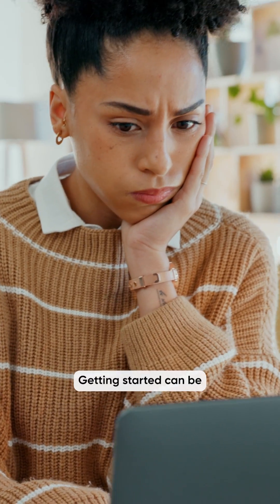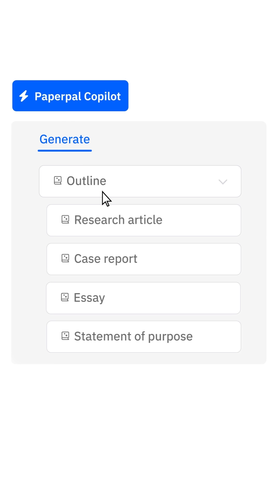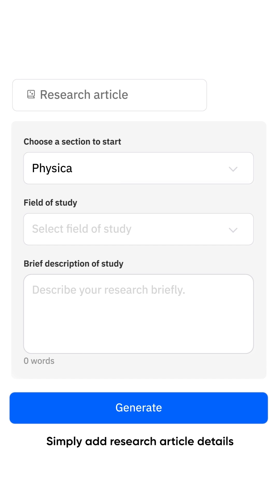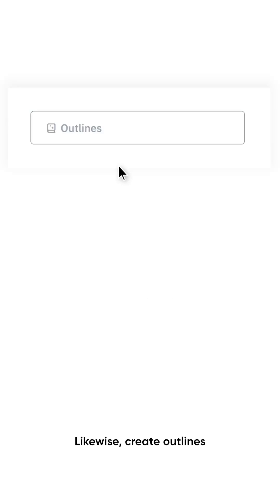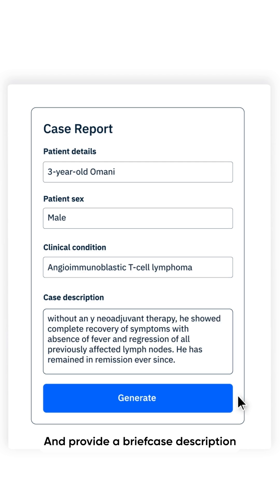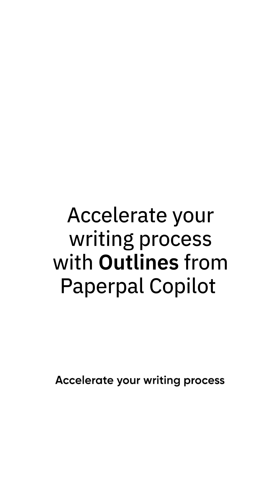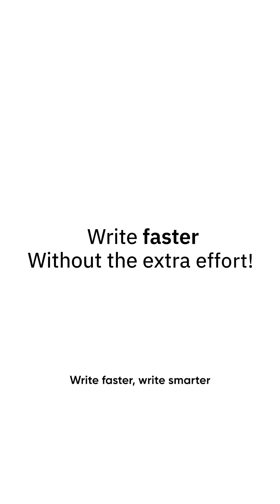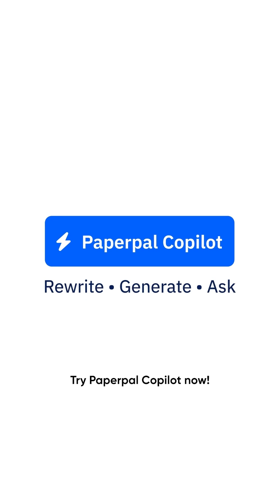Generate Well-Structured Outlines For Research Articles, Case Reports in Seconds - Paperpal Copilot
Are you facing a writer's block or finding it difficult to get started on writing the outline of your research article or case report? Paperpal Copilot can help you generate a well-structured outline for your research articles or case reports within seconds in a single click. Try now

Here are a few examples of how you can get the best outlines with Paperpal Copilot:

For a research article, simply add your article details – the section you want help with, your field of study and a brief description of your study. And then, just hit “Generate”. You will have a template ready within seconds.

Similarly, for your case report, simply enter the patient details, clinical condition and a brief description of the case. Then hit “Generate”. You will again have a structure ready with you in a single click.

It’s that easy! Paperpal copilot’s AI-driven technology takes your ideas and automatically generates well-structured outlines for your research articles and case reports within seconds in a single click. Accelerate your research writing process with outlines from Paperpal Copilot. Write faster & smarter without extra effort. Try Paperpal copilot today: Rewrite, Ask & Generate with this AI-driven generative AI for researchers.

It's time to unlock your full writing potential and achieve your goals with ease. Your writing journey begins here!